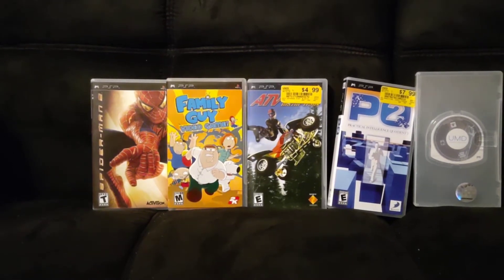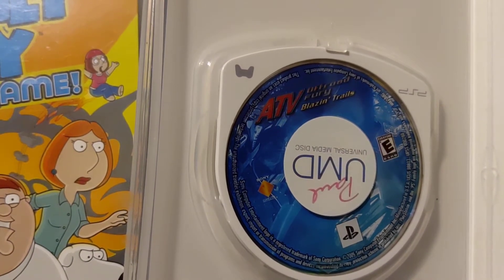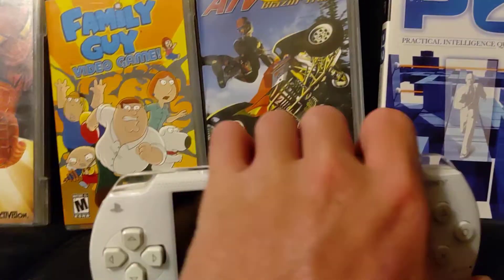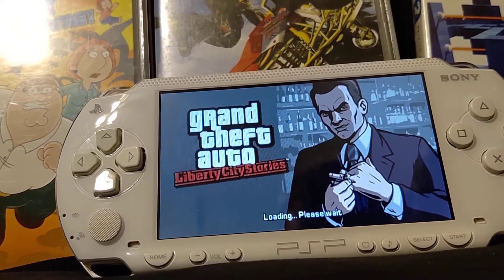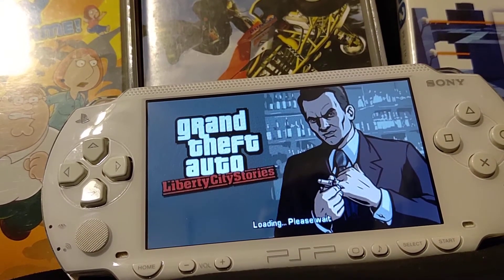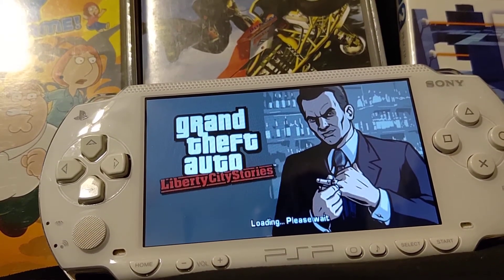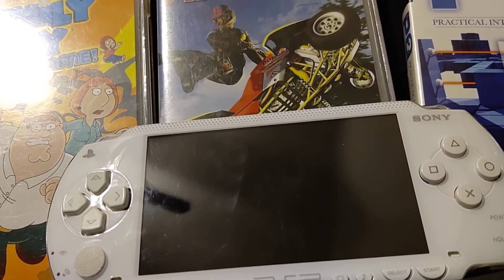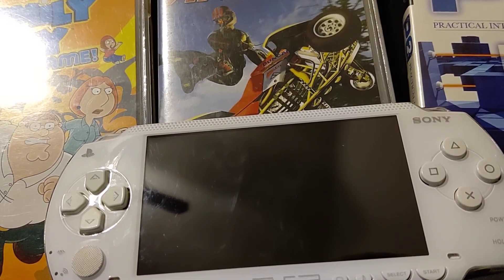PSP games I own so far..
I own a few games for the PSP, and I hope to expand my collection further with more titles.
It took me a few minutes to realize why GTA wouldn't load, so no need to comment about that haha.